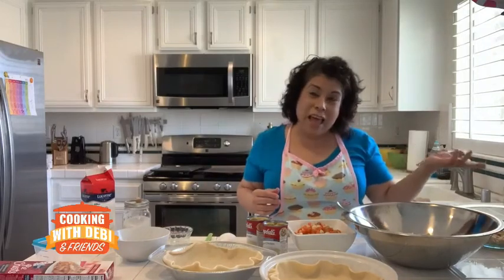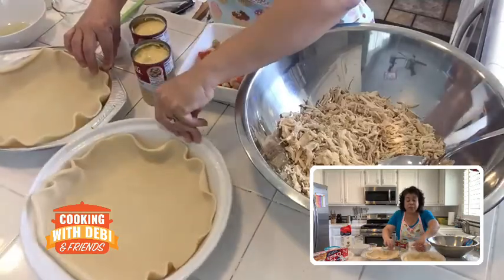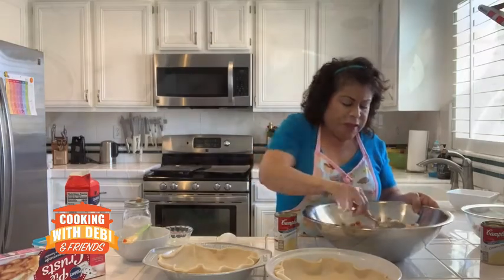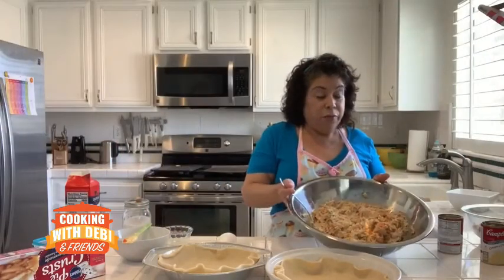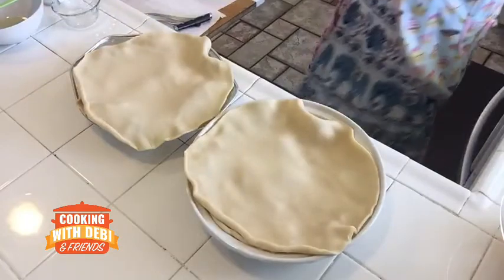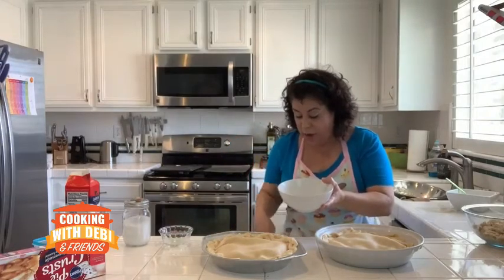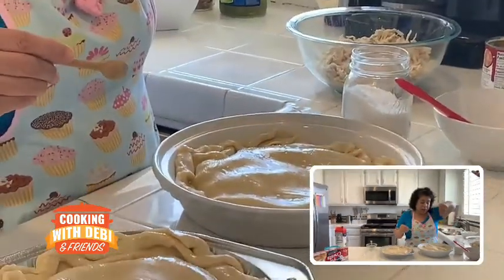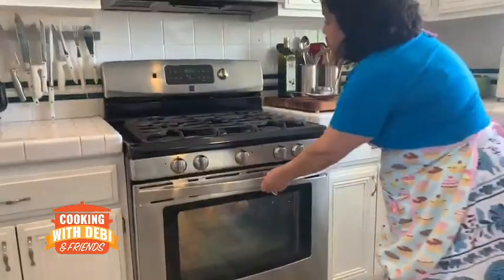The Best Chicken Pot Pies In The World!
In this BONUS episode of Cooking With Debi & Friends, Debi whips up a family favorite... mouthwatering pot pies! Making one? Why not just double your recipe and make an extra one you can give to a friend?!